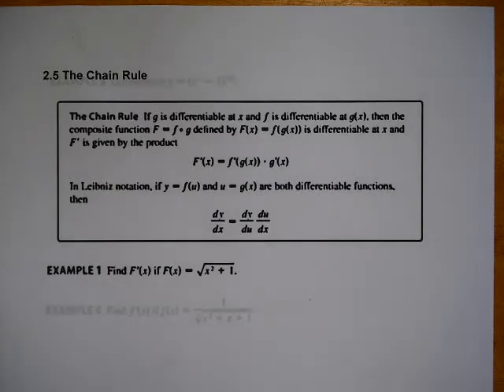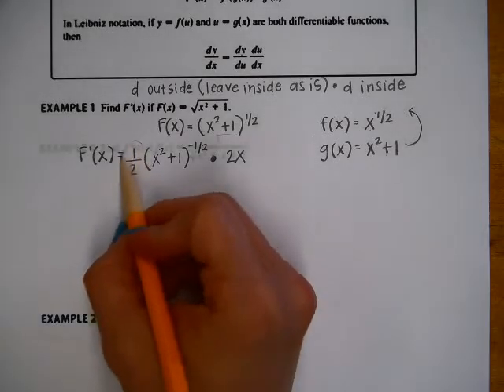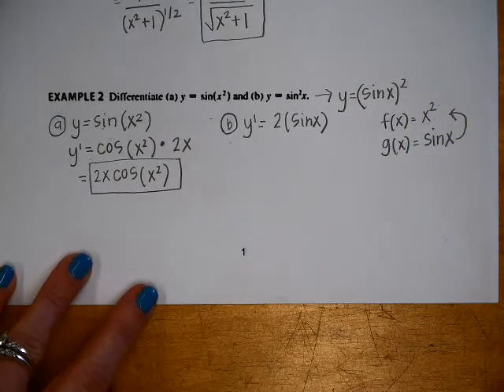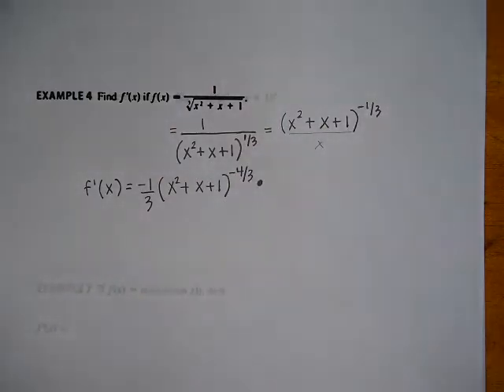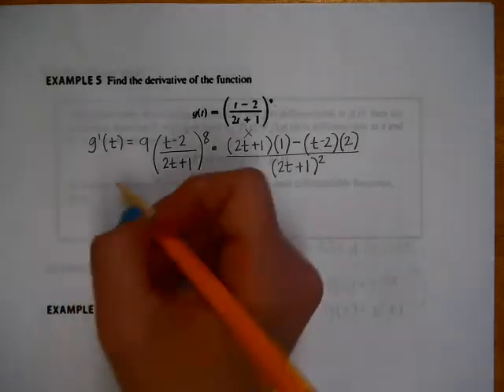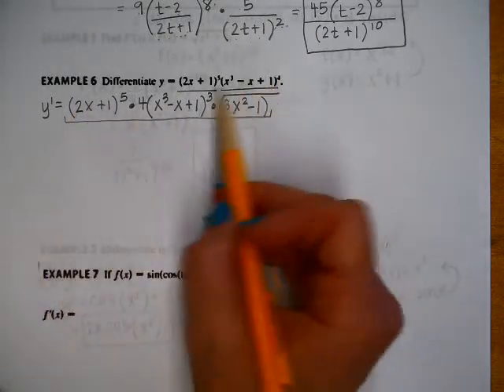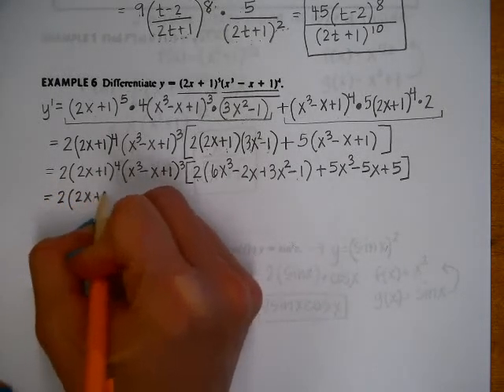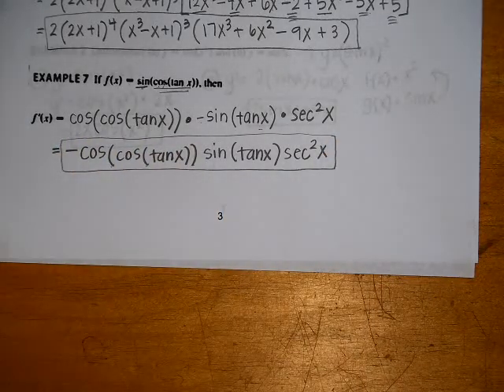Calculus I 2 5